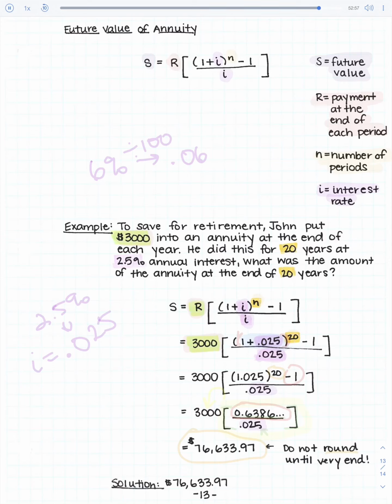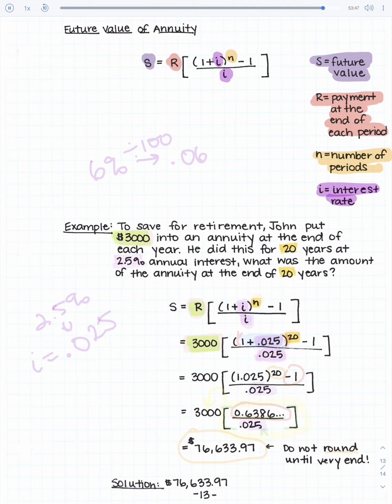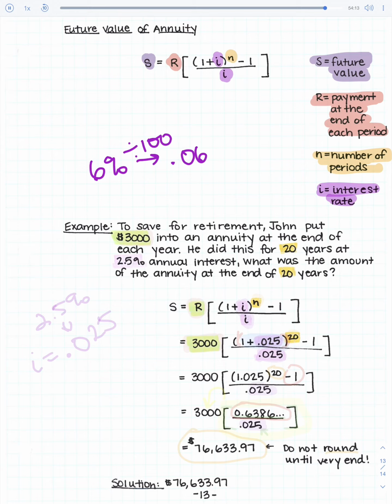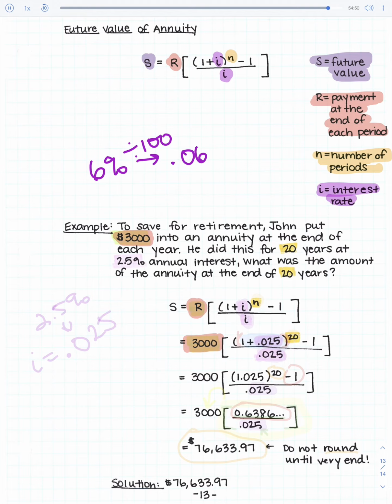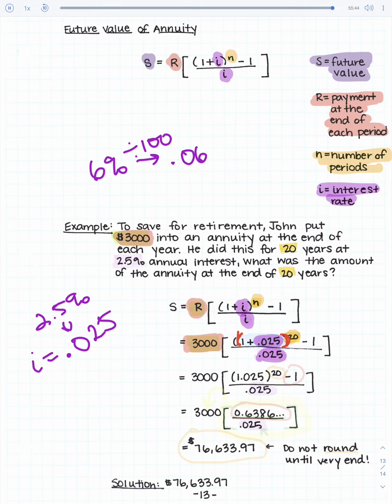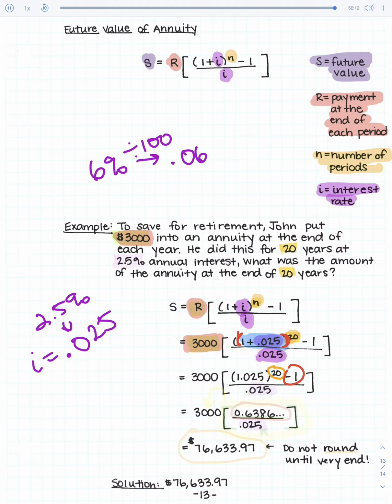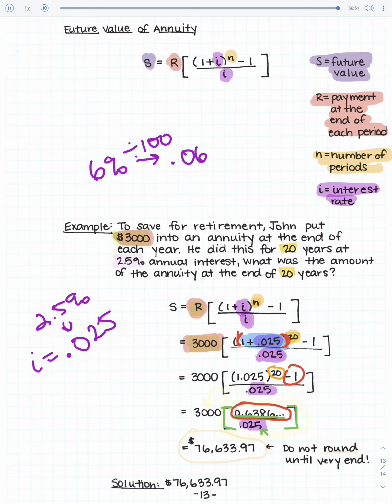MAC 1140 Chapter 11 Section 3 Part 14